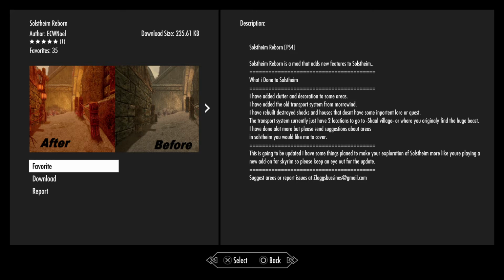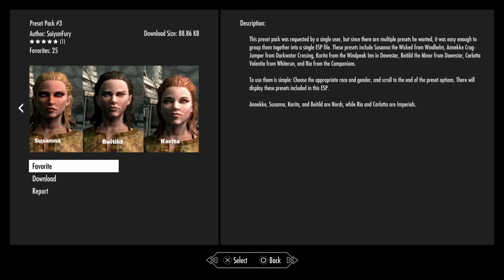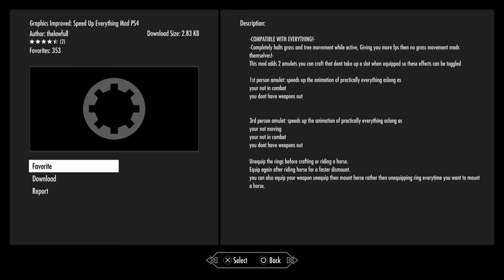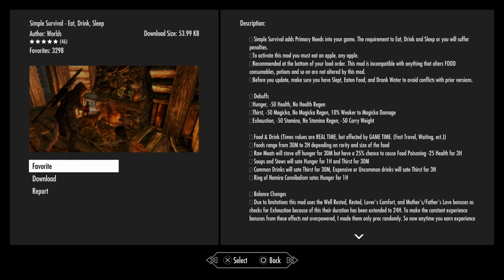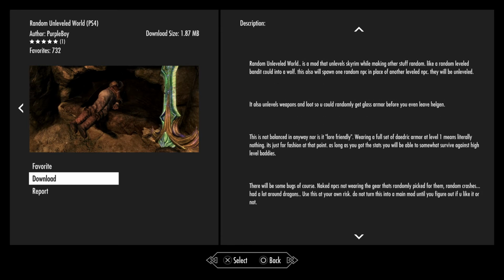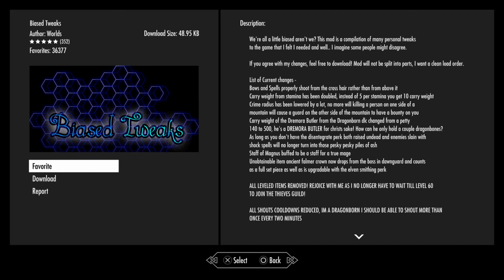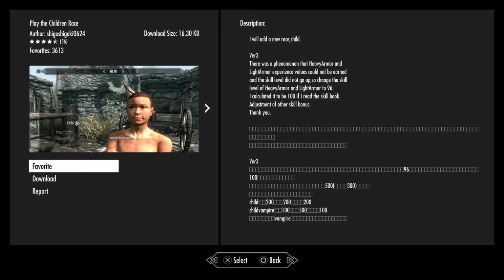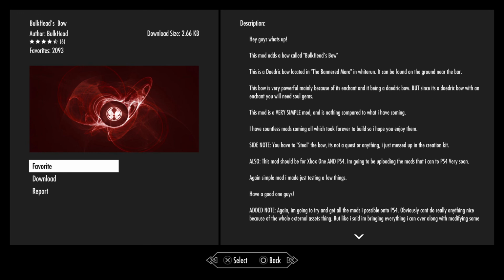Skyrim Remastered - PS4 - Mods Review 17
Latest PS4 Mods